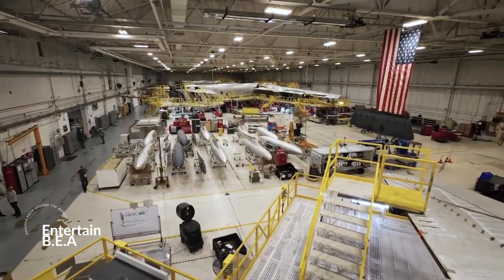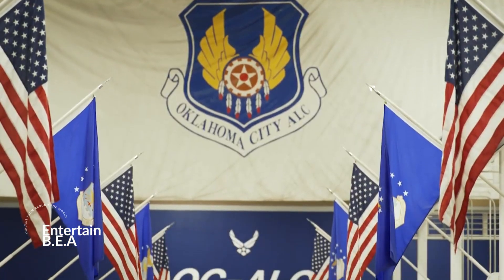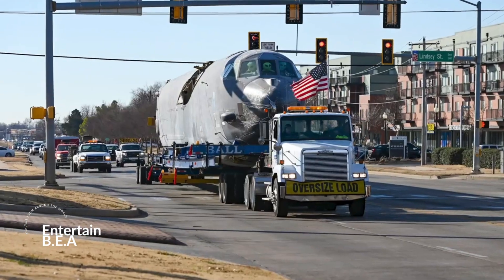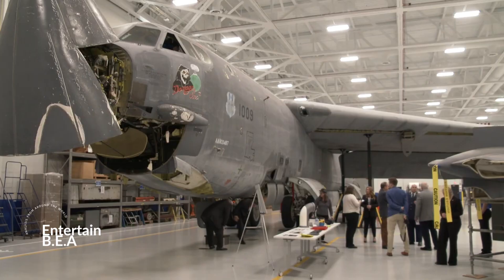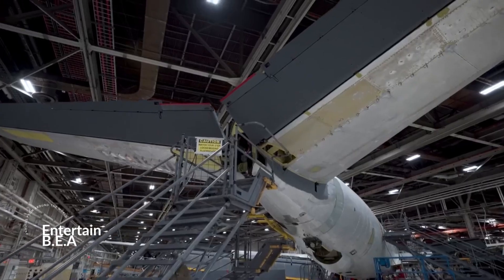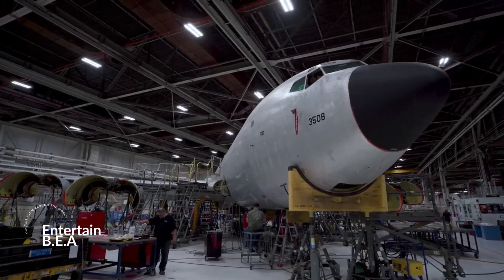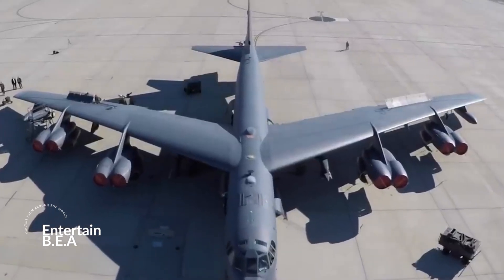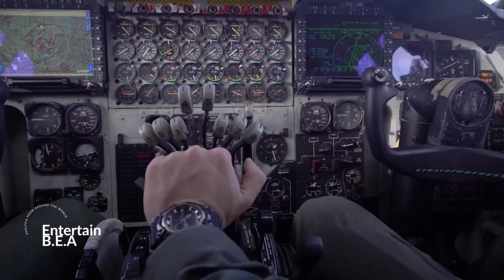Tinker Air Force Base: 🛠️🚀 The Future of B-52 Upgrades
In this video, we delve into the fascinating world of ongoing B-52 upgrades at Tinker Air Force Base. Join us as we explore the latest advancements in new engines, radar technology, avionics, and more, designed to enhance the capabilities of this iconic aircraft.

Discover the cutting-edge features that are being incorporated into the B-52 fleet and how these upgrades are revolutionizing its performance.

Don't miss out on this exclusive insight into the future of one of the most legendary aircraft in history.

OUTLINE:

00:00:00 The Importance of Aircraft Upgrades
00:00:35 The Chronology of Aircraft Upgrades
00:02:20 Infrastructure Preparation for Upgrades
00:03:42 Recap and Closing